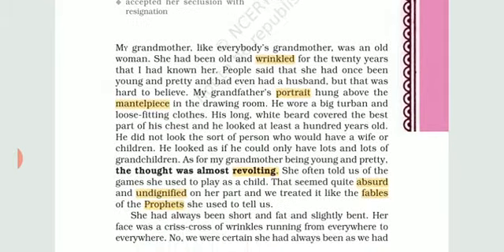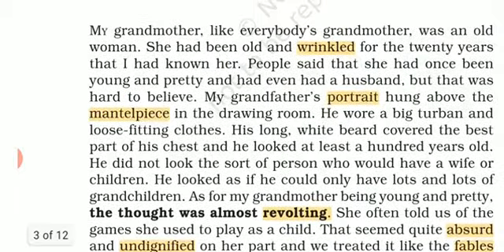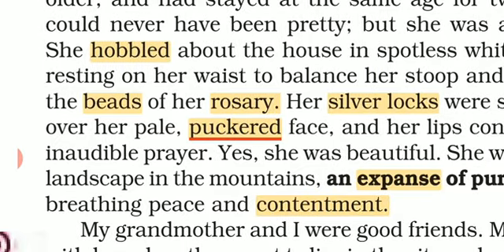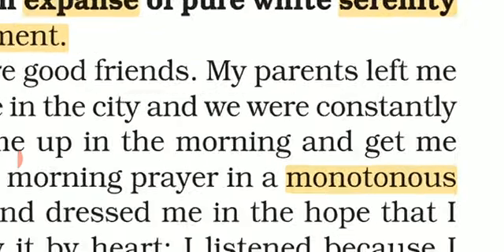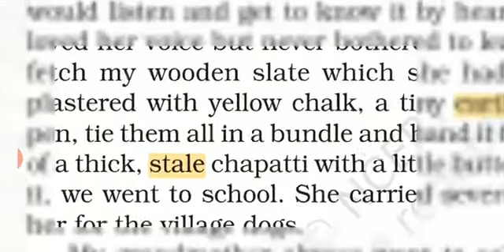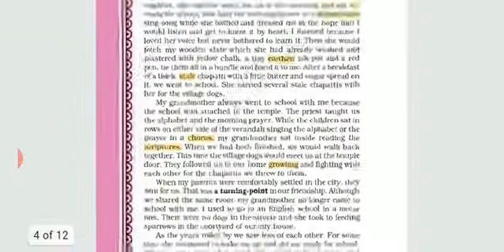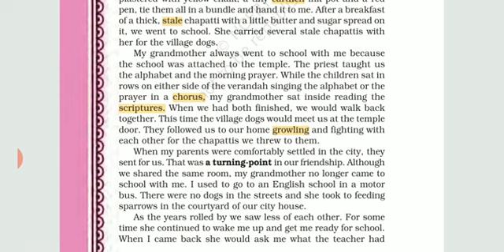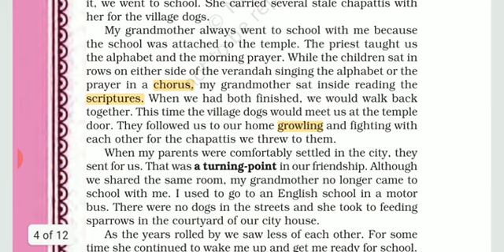English, Class 11, Chapter: The portrait of a lady, Video 2/4, Amrit Indo Canadian Academy